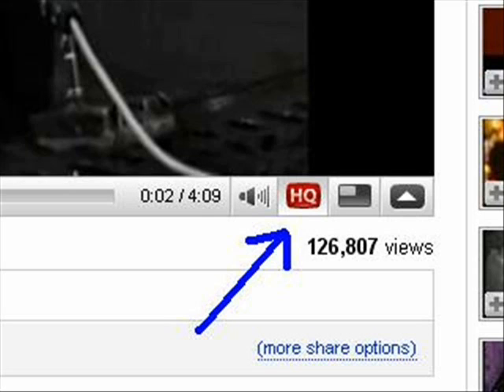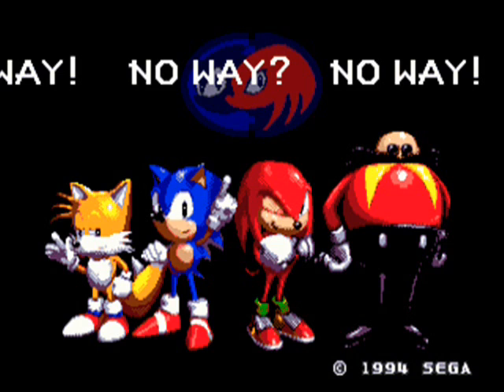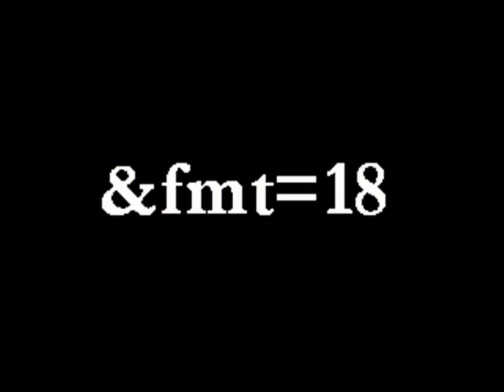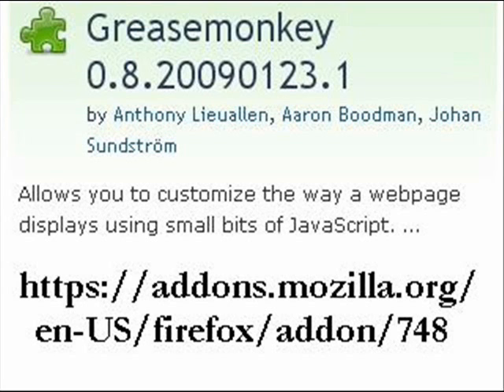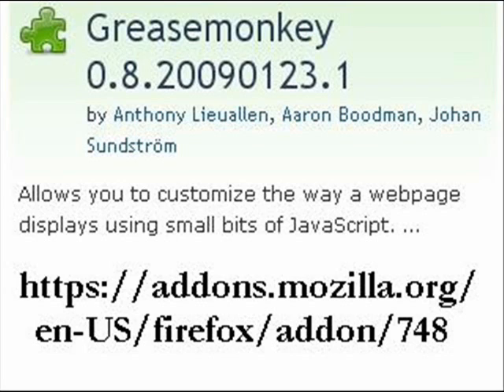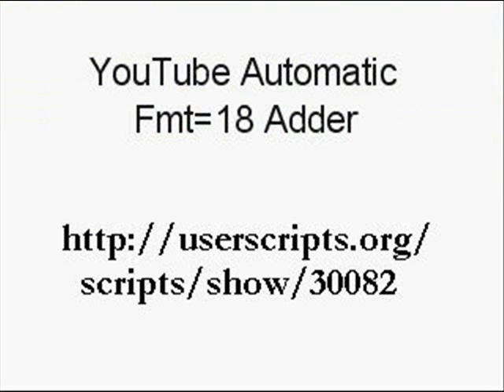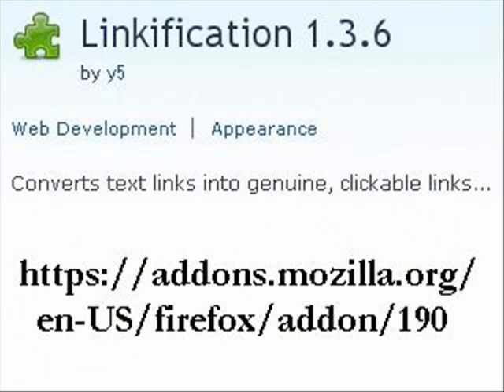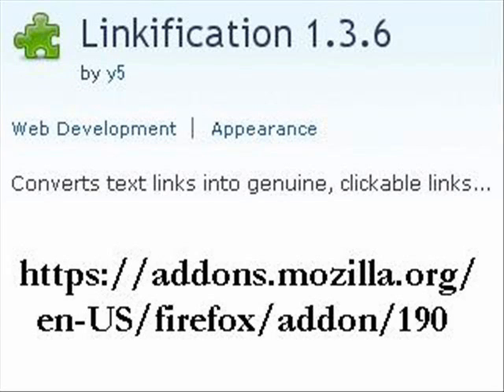Improve your YouTube experience!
Here I share a little tip for improving the quality of the videos you watch on YouTube without having to click a button or add a string of characters to the URL every single time... it takes some initial work, but it's well worth it in the end.